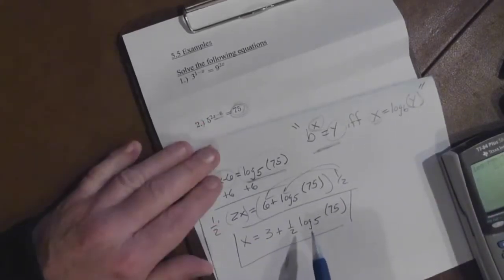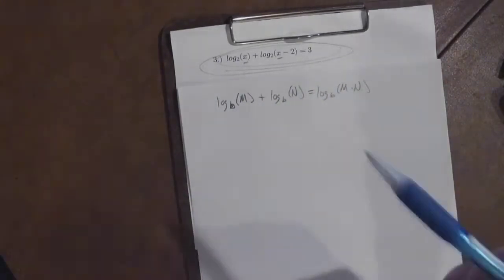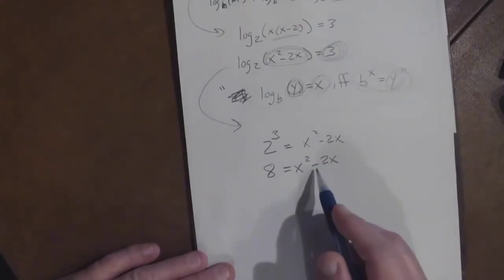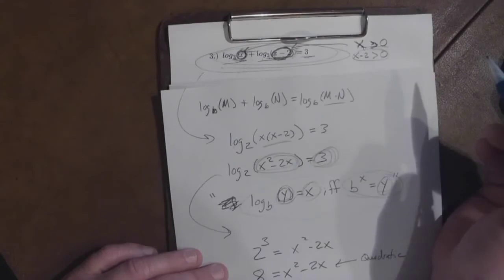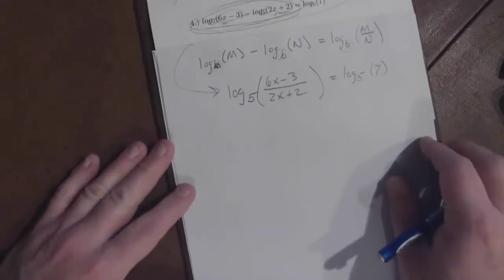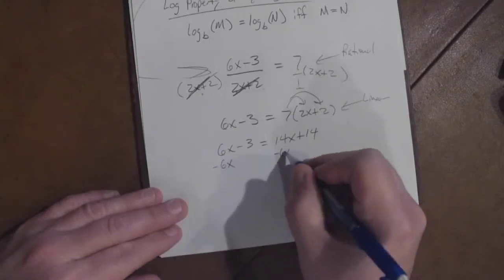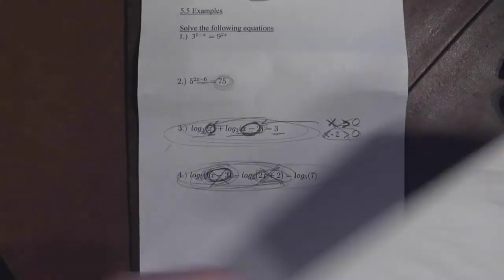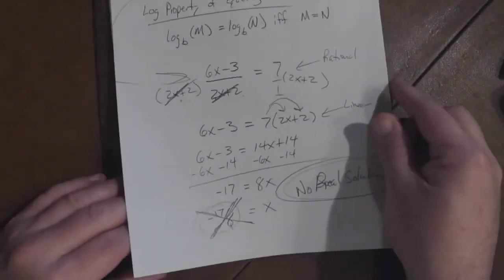Solving Exponential and Logarithmic Equations Examples - College Algebra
A video showing some examples covering solving exponential and logarithmic equations.